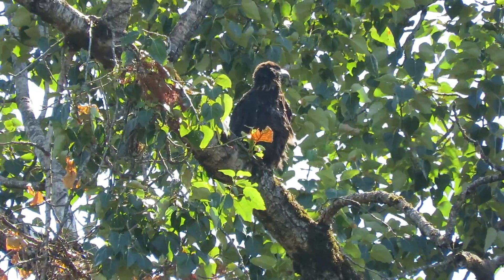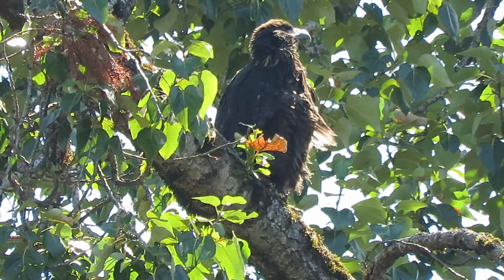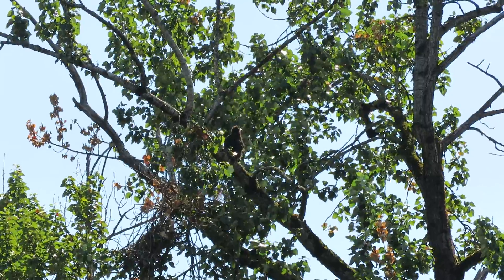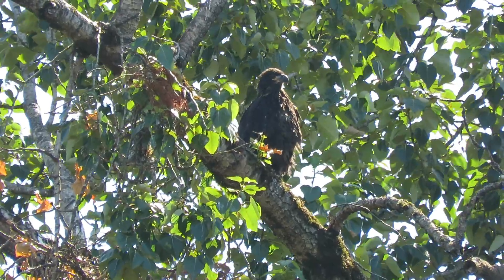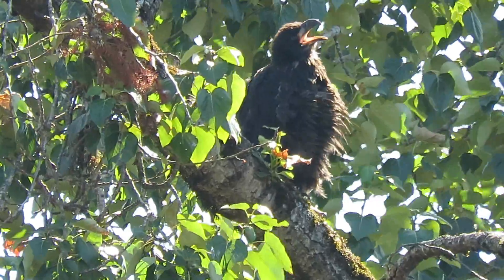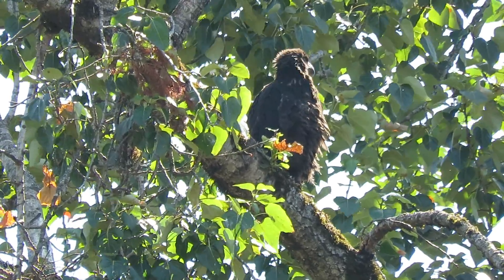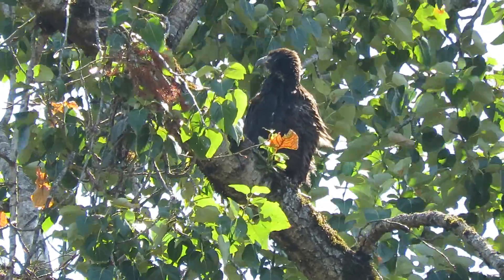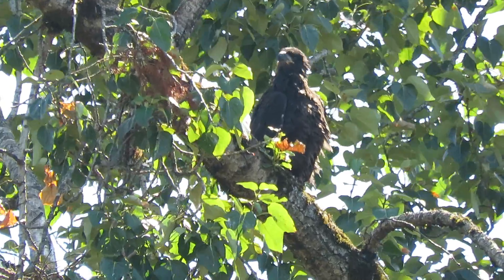07/11/21 Bald Eaglet (9 Wk) Renton Wa 5663-143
Bald Eaglet doing OK at 9 weeks old at S.E. 149 St & 135 Ave S.E. Renton Wa